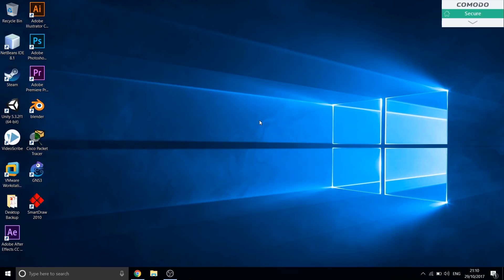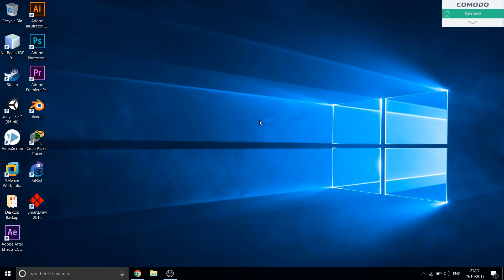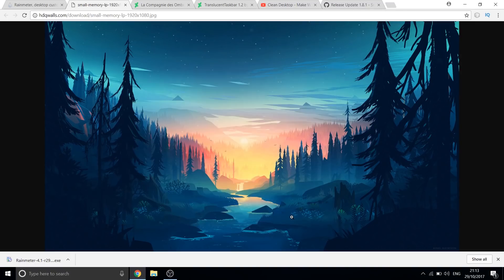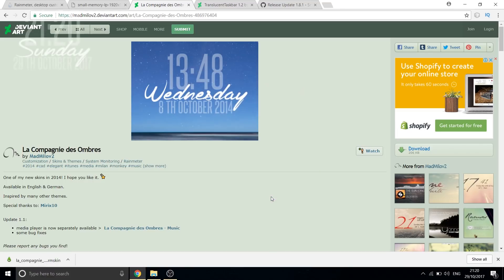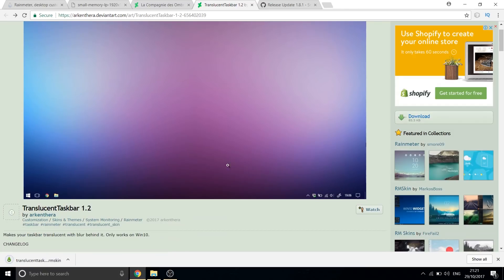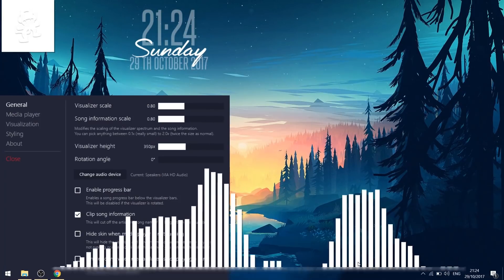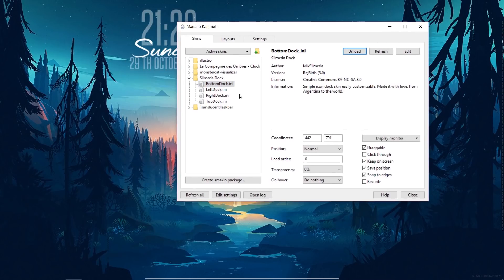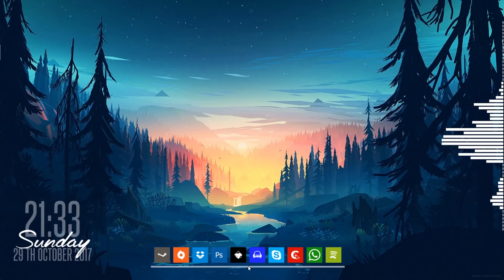Pimp Your Desktop - Episode 1 - Make Windows Look Better - 2017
This is the first video of the series called Pimp Your Desktop, which aims to make Windows look better. Imran uses some lightweight desktop customization tools and skins to achieve this result. A must watch.

This method works for Windows XP/Vista/7/8/8.1/10